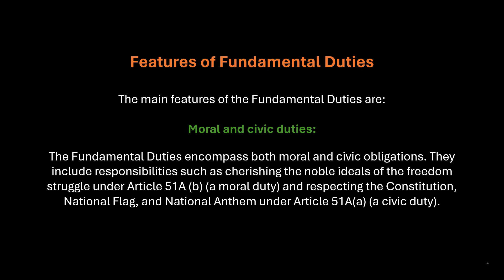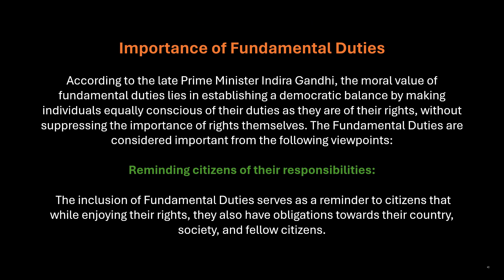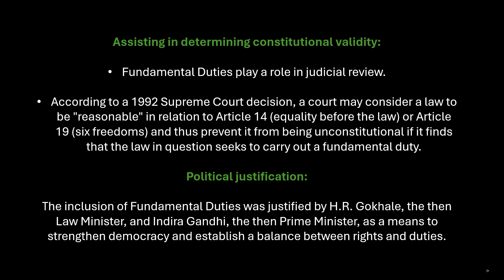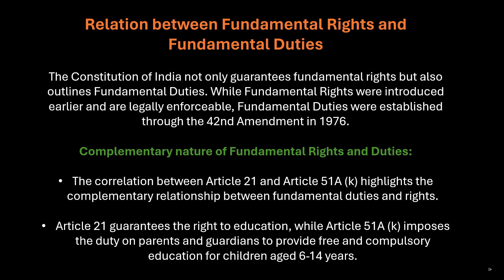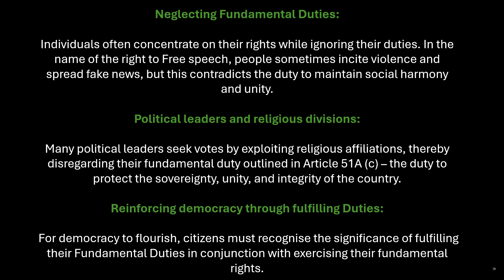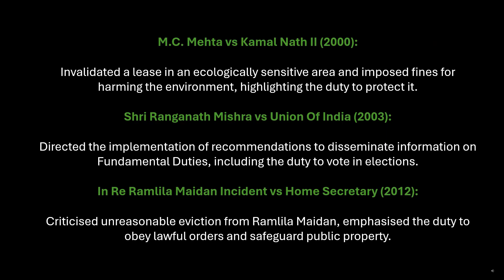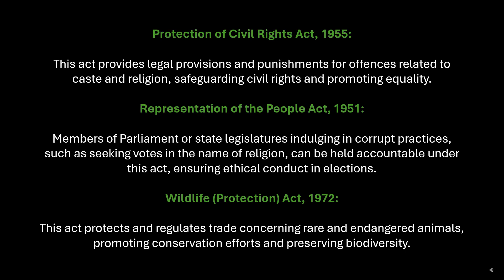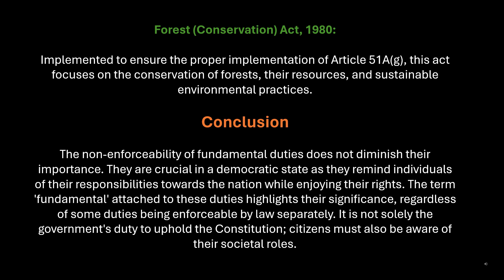Features of Fundamental Duties Part 1 / Indian Polity / UPSC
As responsible Indian citizens, we are bestowed with certain rights and duties. Alongside our rights, it is crucial to be aware of our Fundamental Duties and fulfil them conscientiously. These duties require us to adhere to the laws of the land and fulfil our legal obligations. The Indian Constitution outlines 11 Fundamental Duties that serve as guiding principles for citizens. These duties encompass a wide range of responsibilities, reflecting the values and ideals that contribute to the betterment of our society and nation as a whole.

Initially, the Indian Constitution only included fundamental rights without Fundamental Duties. The duties of the State were outlined as Directive Principles of State Polity. However, in 1976, Fundamental Duties of the Indian Constitution were added for citizens. The fundamental duties are taken from the constitution of the former USSR.